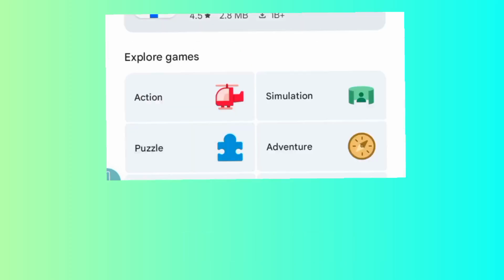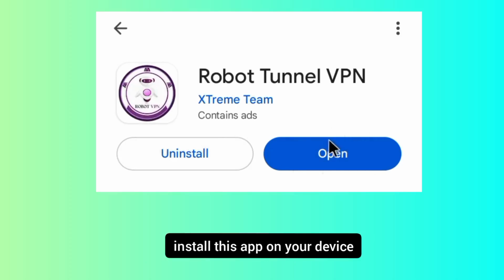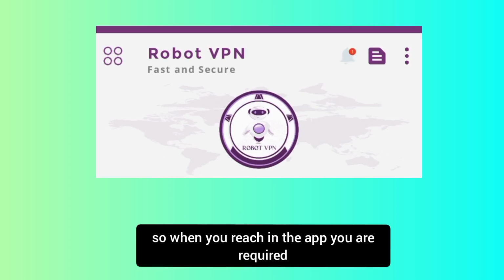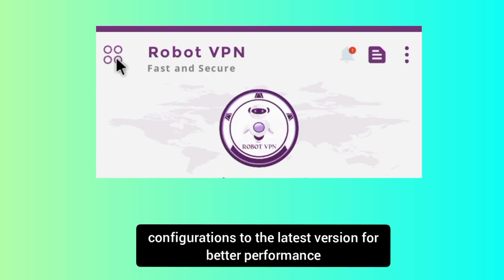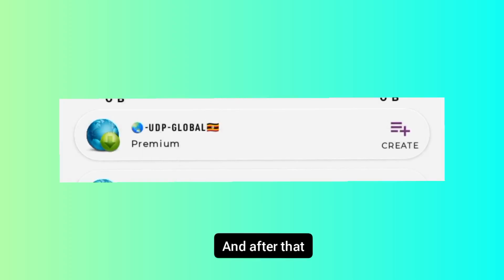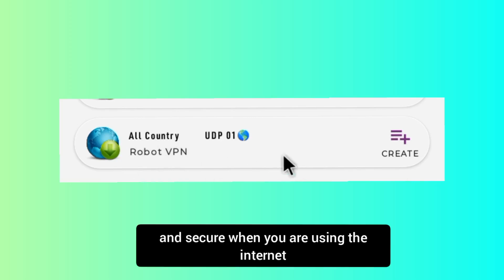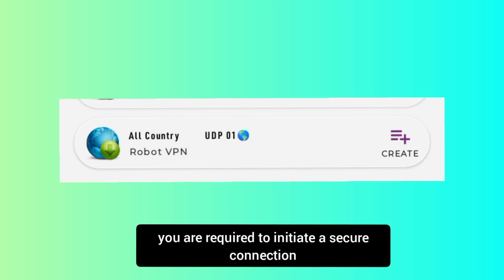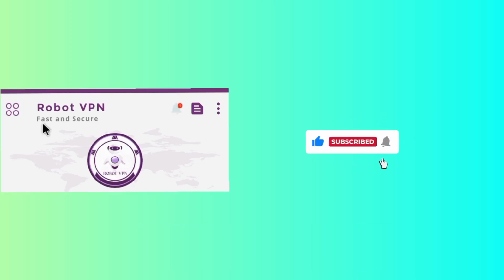How to setup Robot VPN with all country settings for fast and secure online browsing